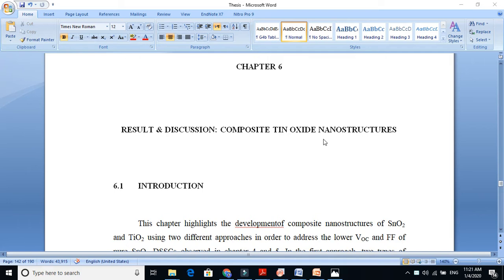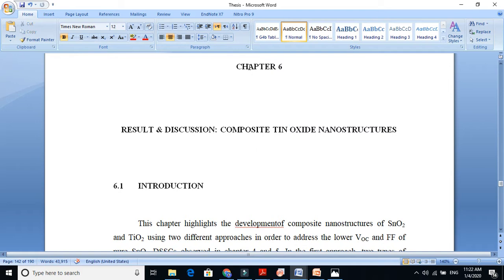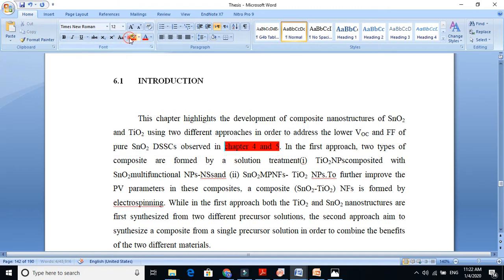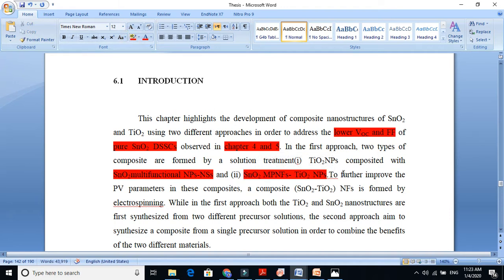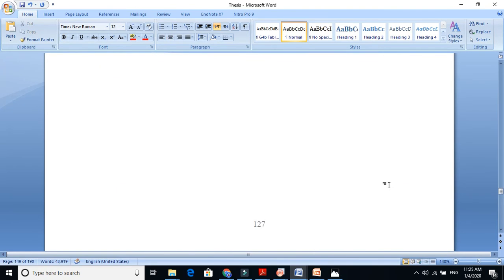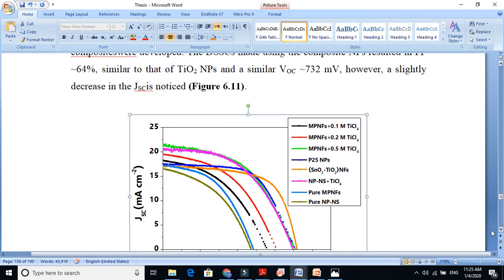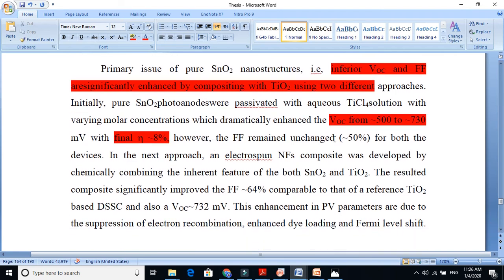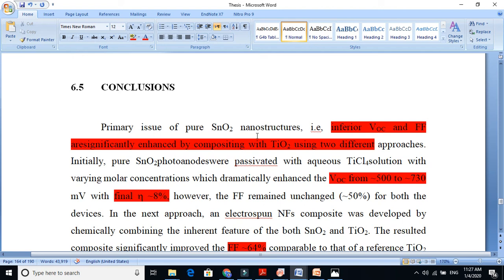How to Write a Strong Results & Discussion Chapter (PhD Thesis Guide)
Writing the Results and Discussion chapter can make or break your thesis. This video shows you how to present your findings clearly and explain what they mean with confidence.

This lesson walks you through Chapter 6: Results & Discussion in a PhD or Master’s thesis. You’ll learn how to structure your results, interpret your findings, connect with previous literature, and highlight the significance of your work. The video simplifies the full process so you can write a professional and well-organized chapter.

You will understand:
• How to present your results without confusing readers
• How to link results with your research questions
• How to write meaningful discussion paragraphs
• How to avoid common mistakes in the Results & Discussion chapter
• How to keep your writing logical, clear, and academically strong

This video is part of the complete thesis-writing series, designed to help students from any research field—engineering, computer science, social sciences, natural sciences, AI, nanotechnology, and more.

If you want to write a polished, coherent, and impactful thesis, this chapter is essential.
Watch the full explanation and follow the steps.